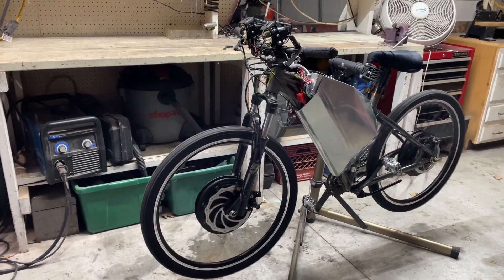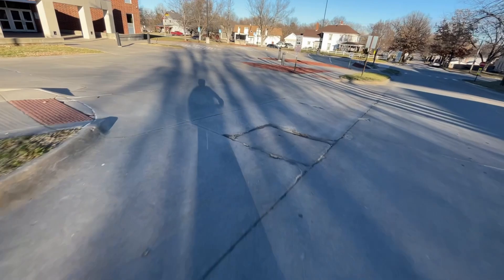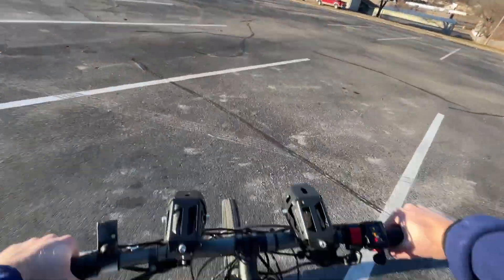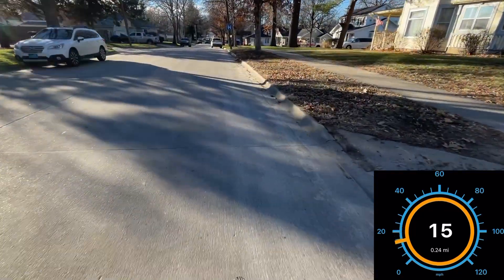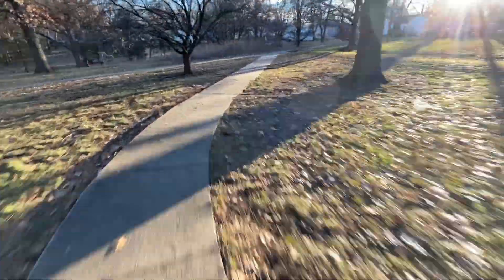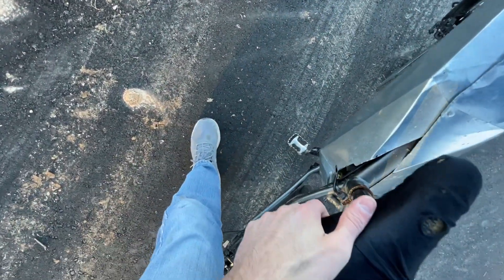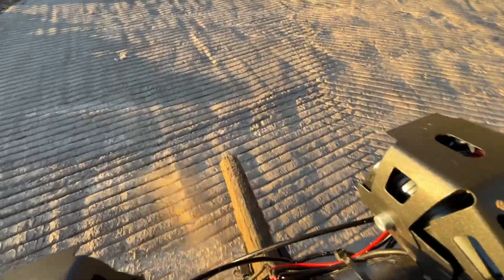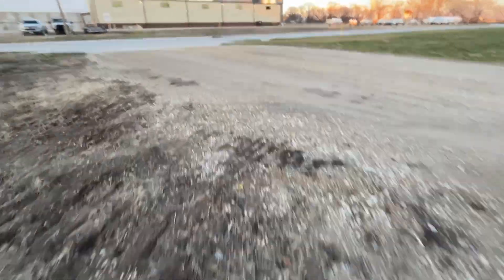2kW AWD Electric Bike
If you’re in North America and want to buy any ebike/emoto parts for your builds, check out this This is where I buy a lot of my parts, and I’ve never received a dud product from them.

00:00 Recent Improvements
00:37 Wiring
01:06 Test Ride
02:12 Jump
02:45 Problems
03:16 Wheelies?
03:54 Hill Climb
04:44 Acceleration Test
05:03 Jumps
05:47 "Track"
08:09 Pedal Problem
08:37 Wheelie
08:50 Future Project?
09:19 Mud Test
10:14 Train
10:22 More Hill Climbs
10:59 Pile Tests
11:40 Final Tests
13:41 Thanks
Parts List:
Motor and Controller kit (one for front and one for rear)
Battery (48V 20Ah)
Brake Rotor
Brake Calipers
Keep in mind that you can't just throw all of these parts on any random bike and have it running in no time, I had to fabricate the battery mounts, the rear torque arm, and the front wheel mounts. If you try to install these motors without torque arms they will probably spin the axles, which will short out your controllers and fry them.
Editor used is DaVinci Resolve